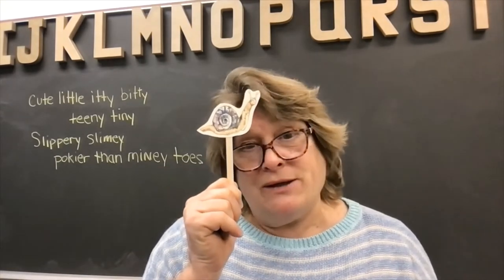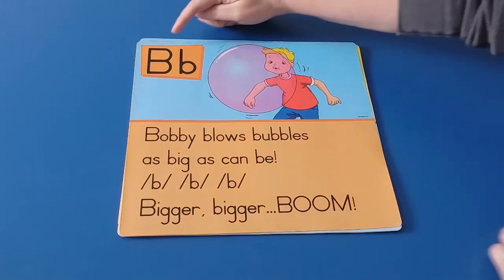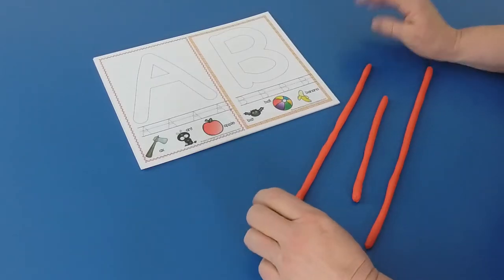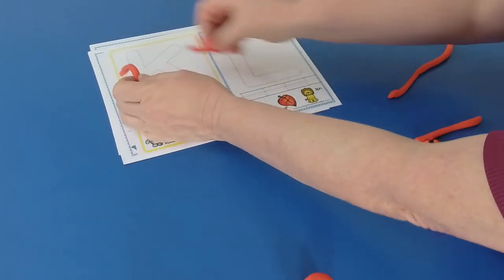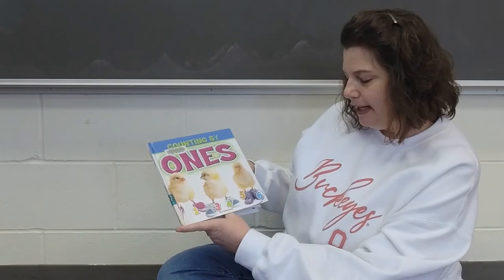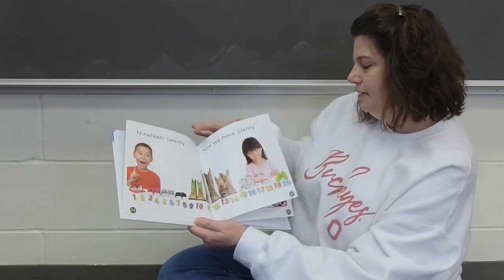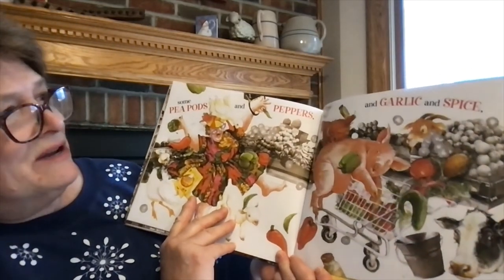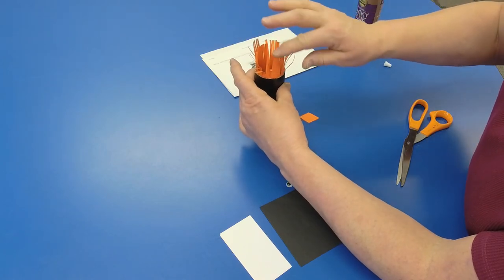Little Learners January 25-27, 2021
It's week 16 of Little Learners and already the last week of January.

This week we work on our Winter book, listen to Miss Jane read a story, count along with Miss Lisa, and make a penguin.

Don't forget to check in with your Zoom meeting and stop by the library to pick up February's packet, so you can follow along with next week's video.